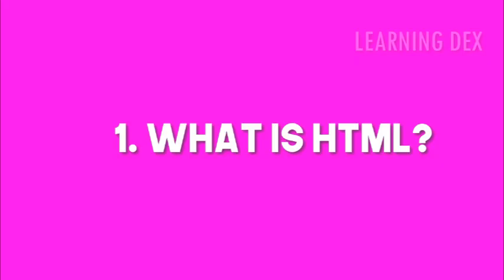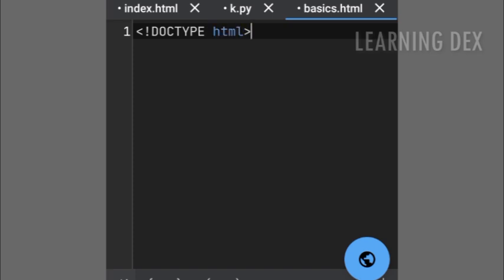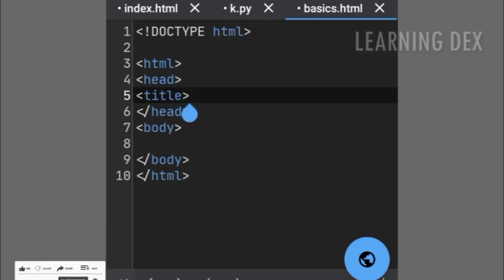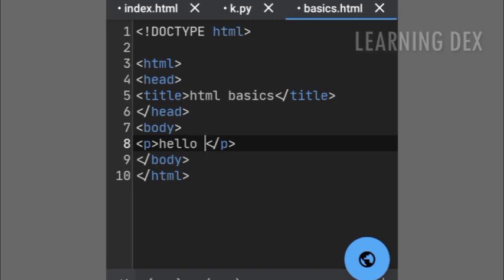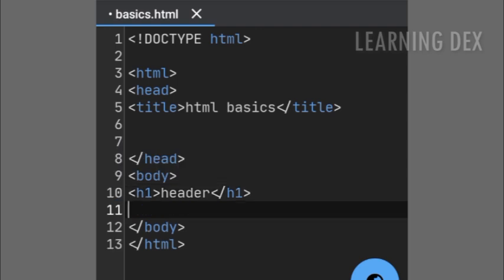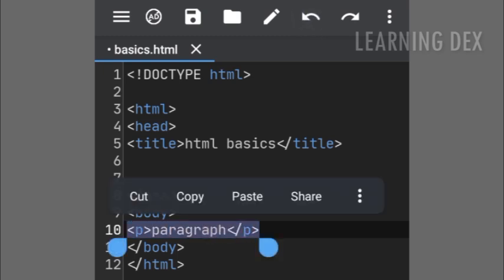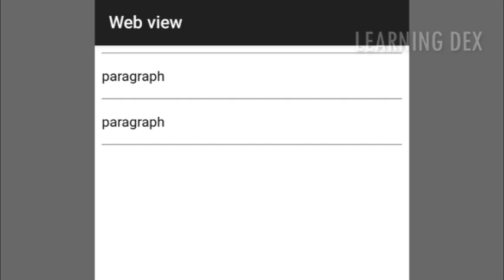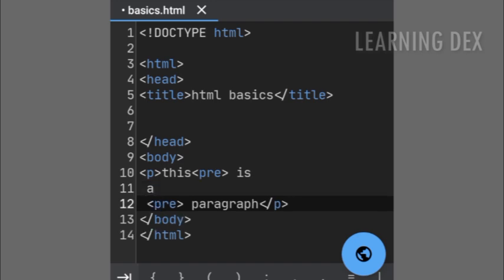introduction to html for beginners using an android phone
Html course